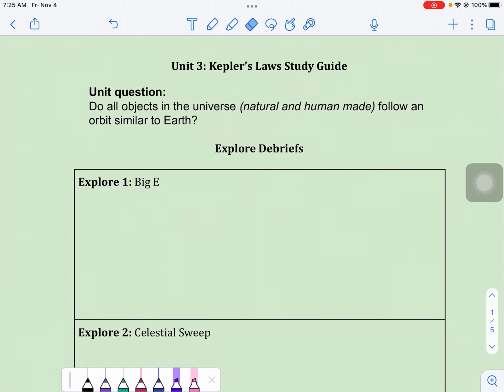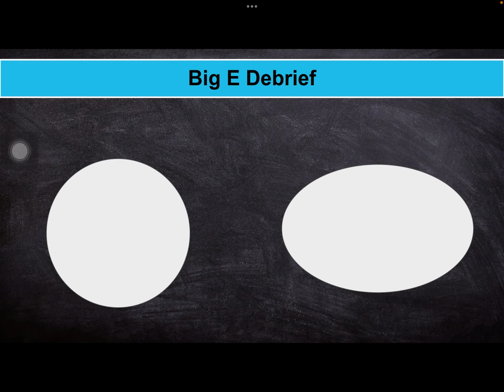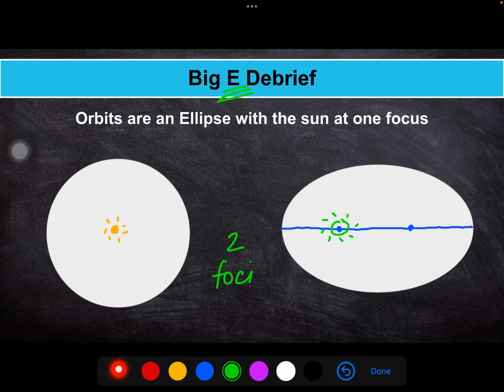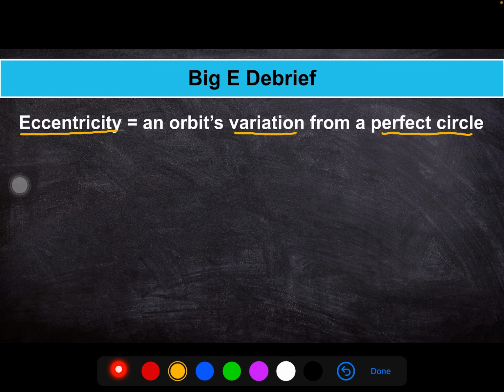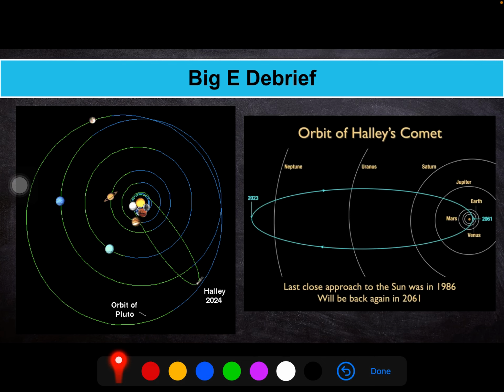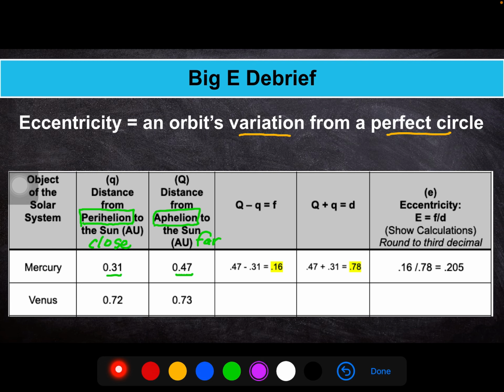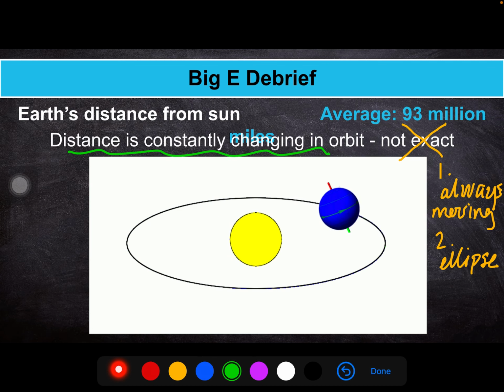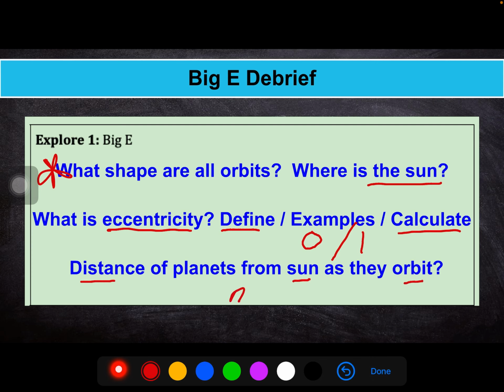Big E debrief